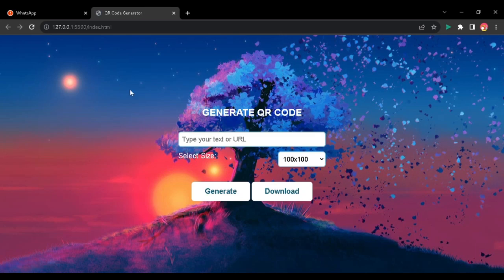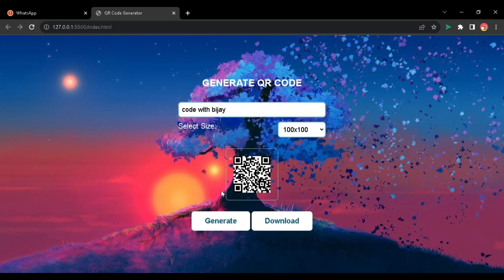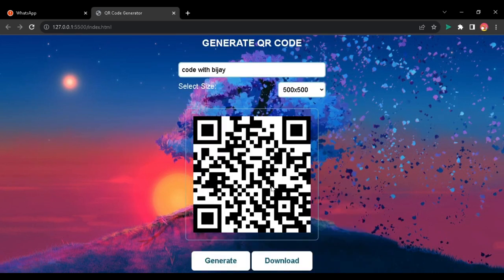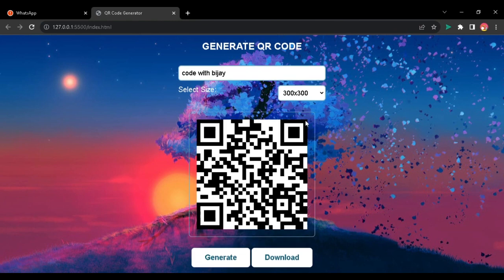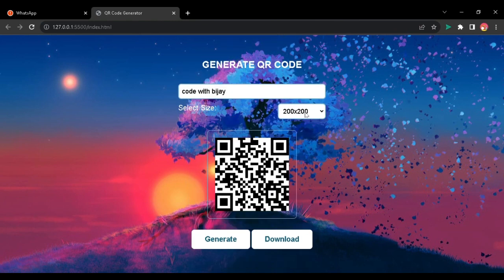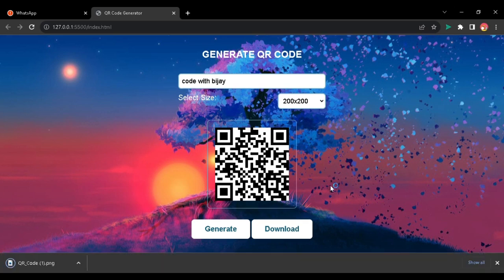🔴Building a QR Code Maker with HTML, CSS, and JavaScript | Code with Bijay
🚀 Welcome to Code With Bijay! 🎉

👨‍💻 Are you ready to dive into the world of coding? Look no further! This is the ultimate destination for aspiring developers, web enthusiasts, and app aficionados. Join me, Bijay, as I unravel the mysteries of coding and empower you with the skills to create amazing digital experiences.

🌐 From beginner-friendly tutorials to advanced coding concepts, this channel covers it all! Whether you're interested in learning HTML, CSS, JavaScript, Python, or even delving into the realms of web development, Android app development, or iOS app development, Code With Bijay has got you covered.

💡 Discover step-by-step tutorials, handy tips and tricks, and insightful guidance that will accelerate your coding journey. I believe that coding should be accessible to everyone, and I'm here to make that a reality. No matter your skill level or background, you'll find something valuable here to enhance your coding prowess.

🎯 Stay up-to-date with the latest trends, frameworks, and tools in the coding world. I'm dedicated to bringing you fresh content that equips you with the knowledge to build your dream projects and excel in your coding career. Whether you want to create stunning websites, develop powerful applications, or explore the limitless possibilities of coding, this channel will be your guiding light.

🌟 Join the vibrant community of fellow learners, share your ideas, and seek inspiration from like-minded individuals. Together, we'll embark on a coding adventure that unlocks your potential and opens doors to exciting opportunities in the digital landscape.

Get ready to unleash your coding superpowers with Code With Bijay!

📢 Let's code, innovate, and build the future together! 🚀✨